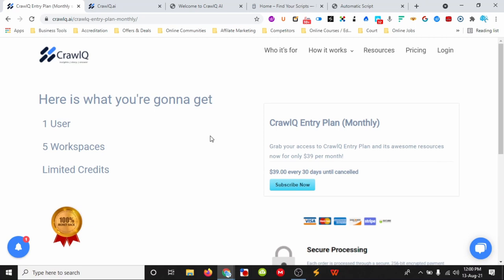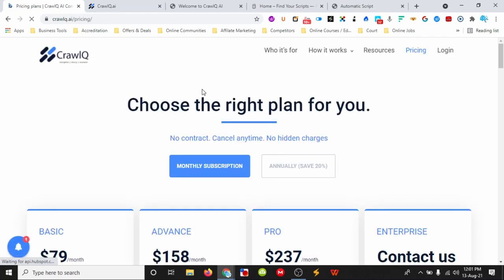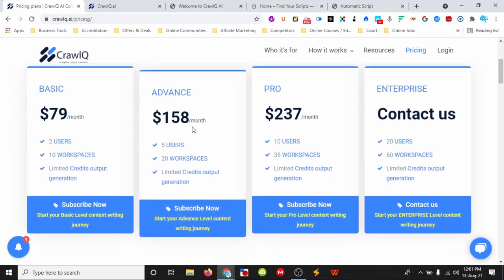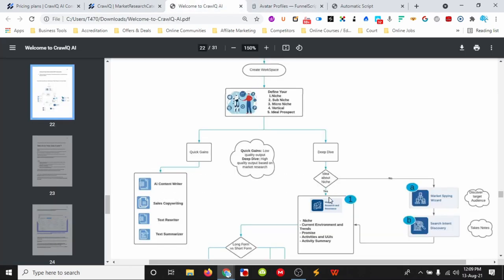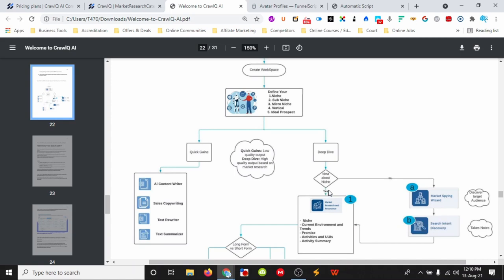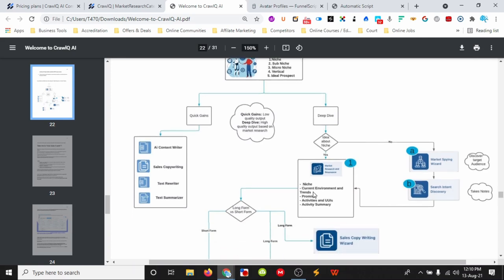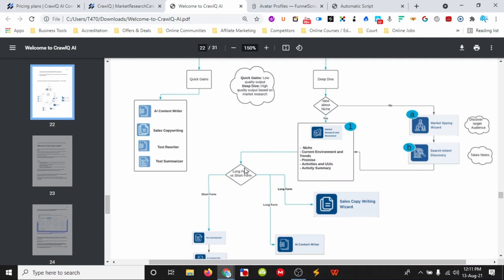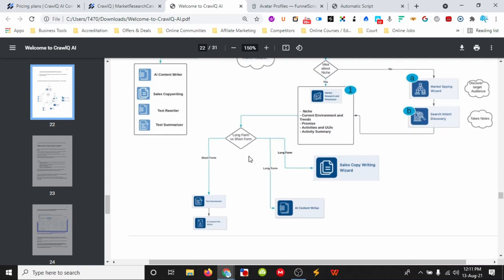Better than Funnelscripts? Crawlq.ai, create your ideal customer profile, generate targeted content!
This tool is funnelscripts, automatic scripts ++ plus plus

It has all the features of those tool and then some. It adds tools, so you can conduct detailed market research to fill in your ideal customer persona, which is what you need to do in funnelscripts and automatic scripts as it is. So Crawlq gives you tool to do your market research within the same tool. The next plus is that is uses it's own AI Athena that is trained from you customer data inputs + URLs that are highly relvant + your own extra data from a document to give you highly target sales and marketing content that will speak directly to your ideal customers needs and wants.

This tool is a powerful sales copy and organic content creation tool which focuses you on your users, the people and businesses you should be focused on when in business!

To get Crawlq.ai on a one time price (LTD) they are currently on Appsumo...

You can also get the one time deal just use code: joshLTD

Funnelscript will set you back around $900 this tool starts are $79, Automatic Scripts on LTD is around $100 and Crawlq.ai has more features.

It helps you research your ideal customer profile (customer avatar) as well as uses AI trained on your research of your ideal customer profile (customer avatar) and select highly relevant websites and brief documents to create sales and marketing content that will speak directly to the needs and wants of your ideal clients.

This tool is valuable for anyone in business. We all need to remember it is about providing value to our clients. Business is the game of serving and this tool helps us speak directly to those who need and want our service.

I would recommend you try Crawlq yourself, check out funnelscripts and automatic script for yourself and see what you think. Crawlq can help improve your sales copy, your content marketing helping you attract the right type of business to be sustainable in revenue.

If you the links provided you will get a great tool that will provide you with high value and I will get a small incentive for linking you through. This does not affect my videos. I am a user of Crawlq. I provide feedback to the developers so they better the tool the better the value for users like me and potentially like you.
Thinking of a content creation tool, thinking about funnel scripts than check out crawlq.ai as an alternative to funnel scripts.

Join us for tools & tips on how to work smarter and play harder in business!

You might also be interesting checking out this sales copy and content creation tool comparison video...

Timeline
Intro 00:00 - 03:41
Pricing 03:42 - 04:28
Dashboard 04:29 - 06:01
Ideal Client 06:02 - 09:25
CrawlQ Workflow 09:26 - 13:33
Spying Wizard Round One 13:34 - 17:02
Search Intent Discovery Round One - 17:03 - 18:02
Spying Wizard Round Two 18:03 - 19:47
Search Intent Discovery Round Two - 19:48 - 21:02
AI Content Automation 21:03 - 30:58
AI Sales Copywriter 30:59 - 36:10
AI Re-Writer 36:11 - 36:27
AI Summarizer 36:28 - 36:46
AI Content Writer Take Two 36:47 - 40:14
Sales Copywriter Saved 40:15 - 40:45
Notes 40:46 - 43:42
CrawlQ Search 43:43 - 44:31
Dashboard Credit Usage 44:32 - 44:54
Training Athena (CrawlQ AI) 44:55 - 46:32
CrawlQ Developers Overview 46:33 - 50:02
Outro 50:03 - 50:11